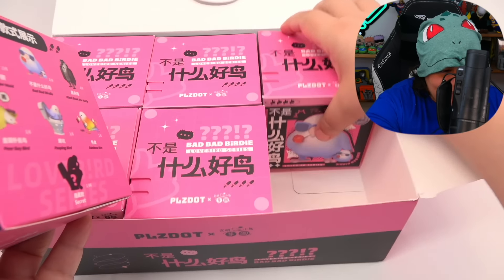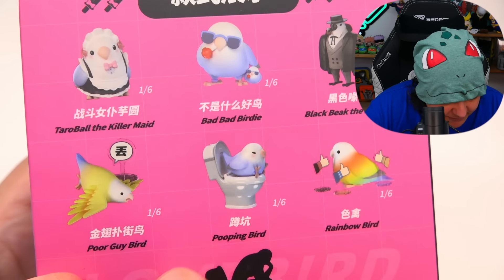ULTRA RARE But DON'T BUY Unless You're a WEIRDO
My gear:
Streaming:
- MSI Laptop